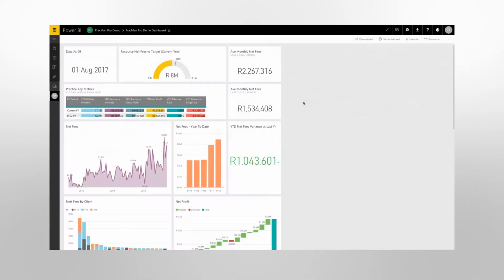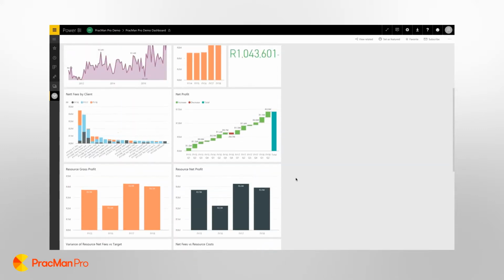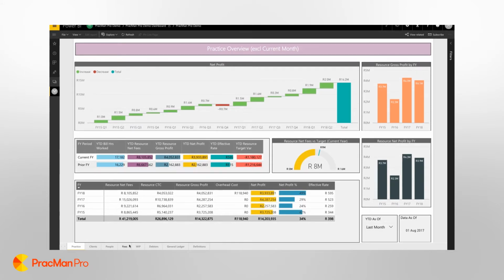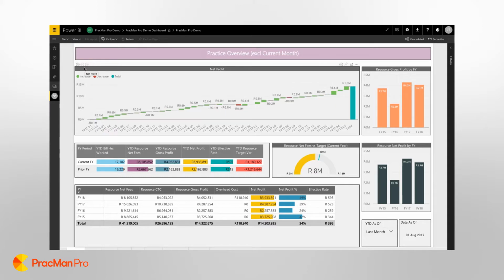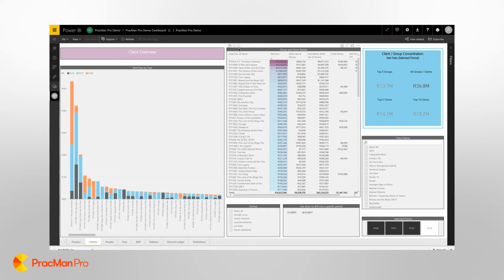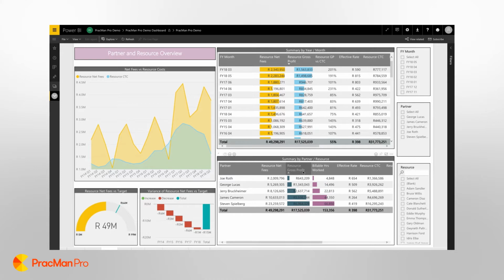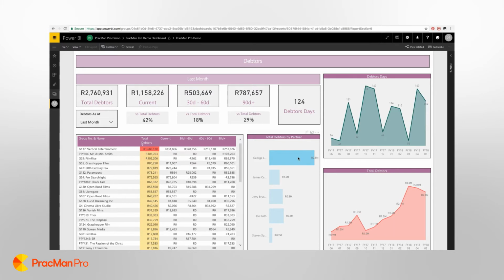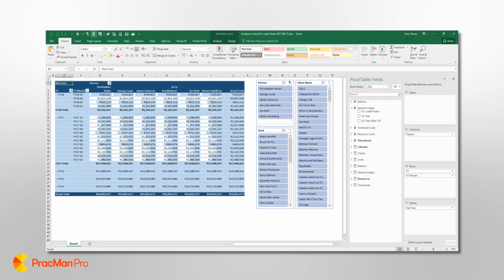PracMan Pro - Detailed Promo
PracMan Pro - the future of reporting for auditors and accountants, designed specifically for users of CaseWare Time.

This video introduces the key features and benefits of PracMan Pro, the out-of-the-box practice management reporting solution by  mavenBI (Pty) Ltd